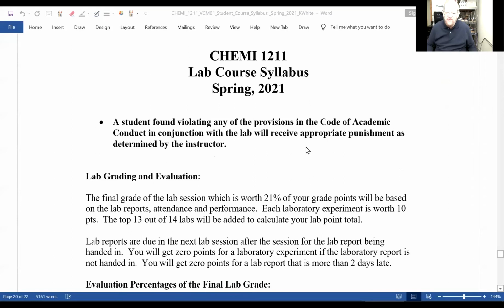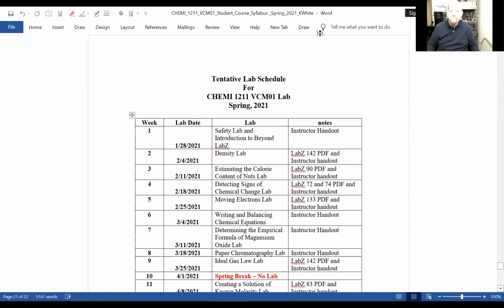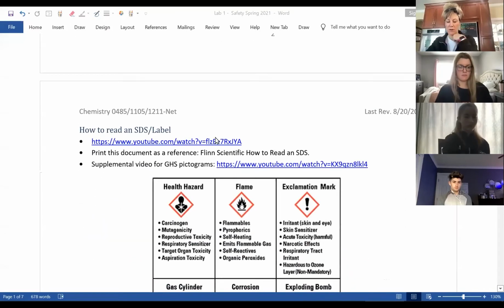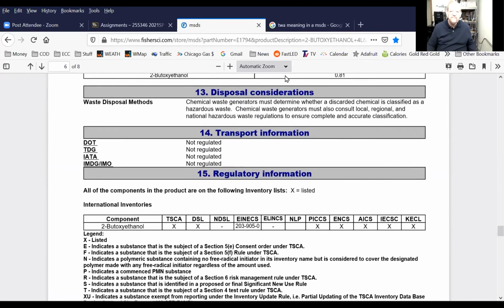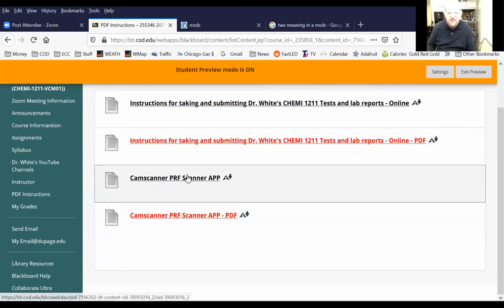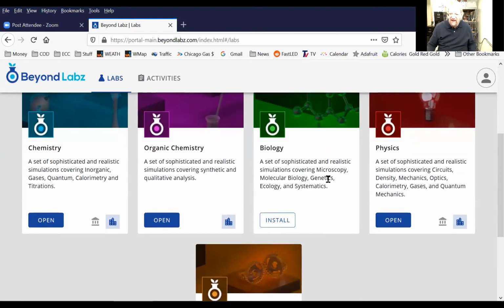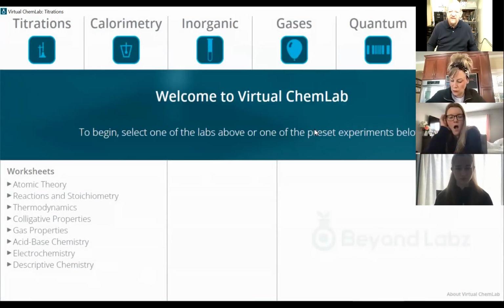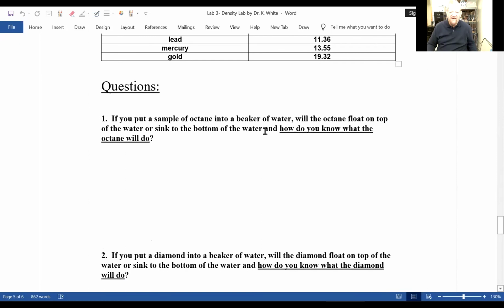20210128 CHEMI 1211 Zoom Meeting Week #1 Lab Section 01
Topics: Introduction to CHEMI 1211 Lab , Safety Lab, Introduction to Beyond Labz